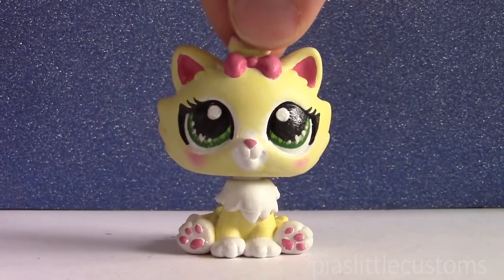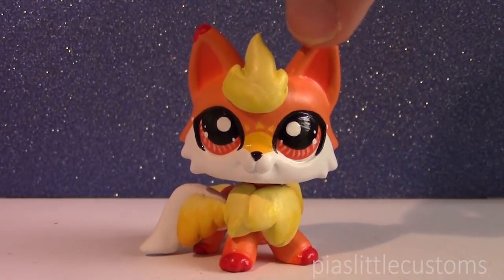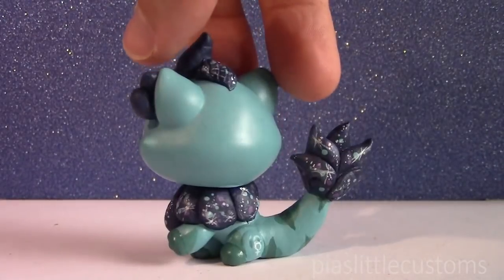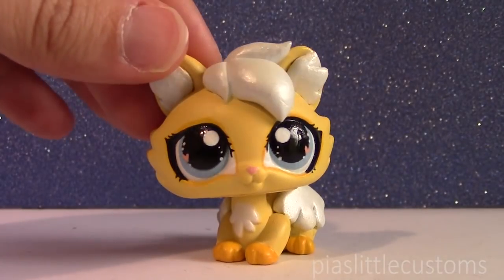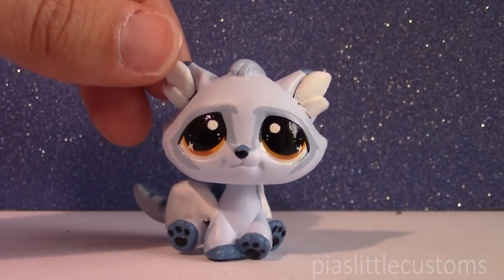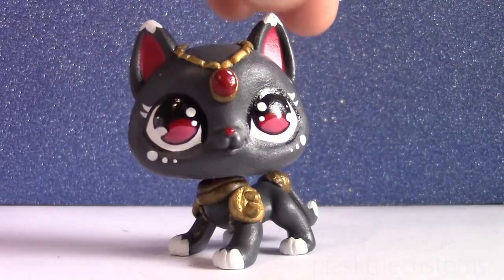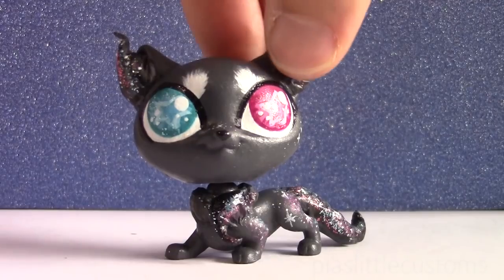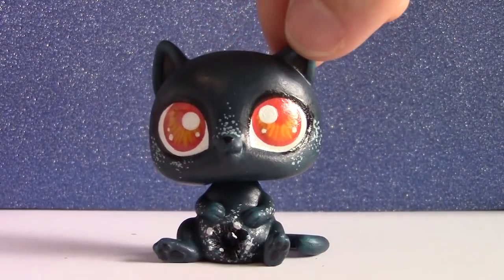All my Space and Planet inspired LPS Customs! (17 customs!)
FINALLY this collection is complete! Hope you like all my Space & Planets-inspired customs! :D I had so much fun making these! Hope they all find amazing new homes! ^_^

FAQ: I use a sculpting putty called Kneadatite and acrylic paints of various brands for my customs.
These customs (except Vesta, Juno, Pallas & Ceres) will be up in my Etsy shop on Saturday June 23rd at 11 am PST. Use google to find out what that is in your local time ;)

Link to my Etsy shop